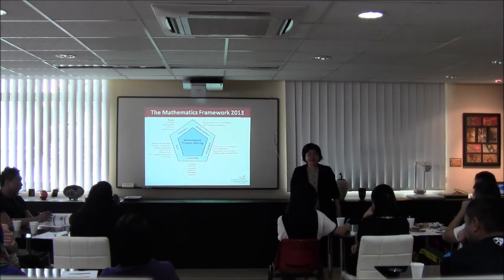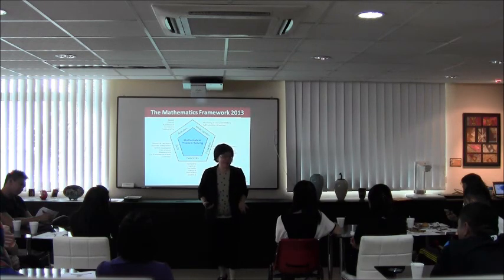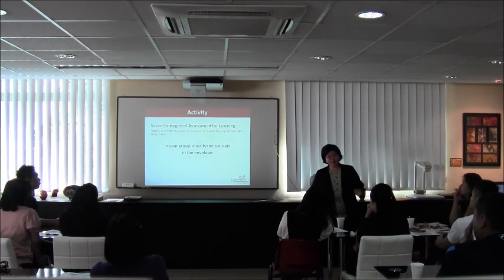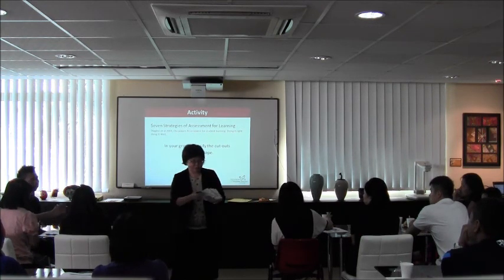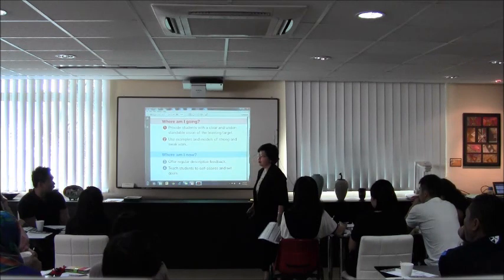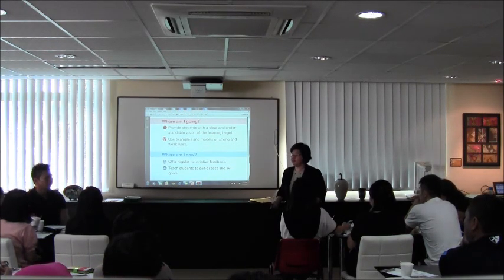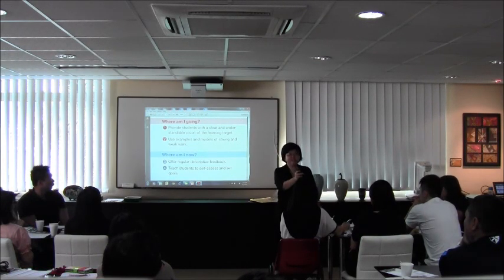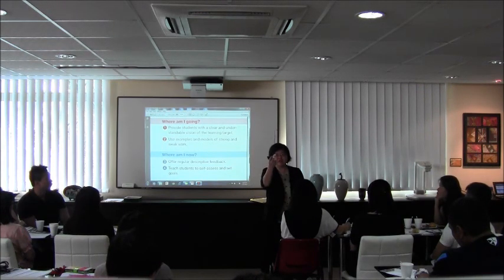Part 1 N3 Cluster Math Assessment & Project Training by Mrs Seto